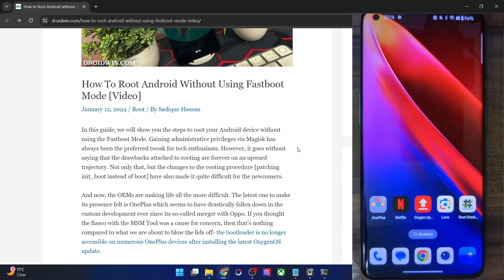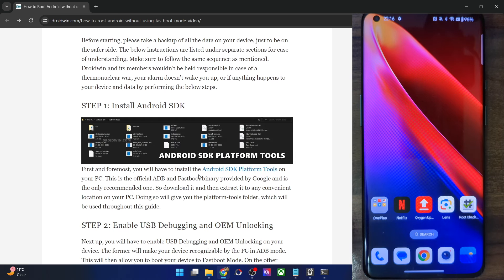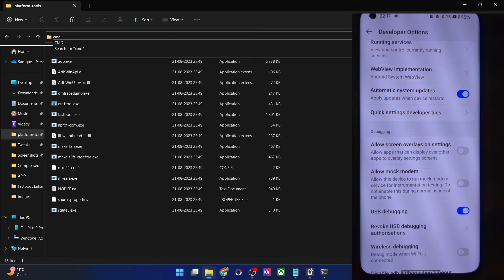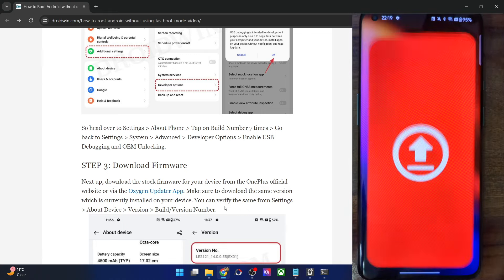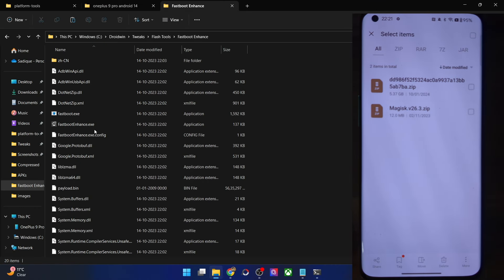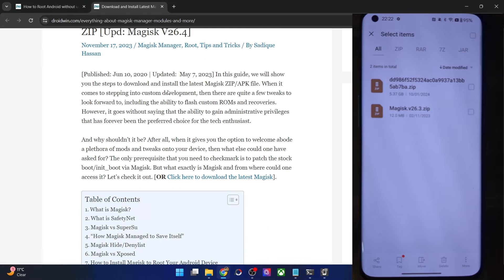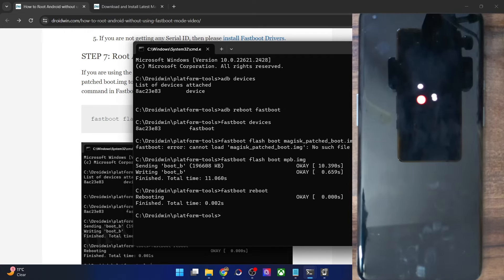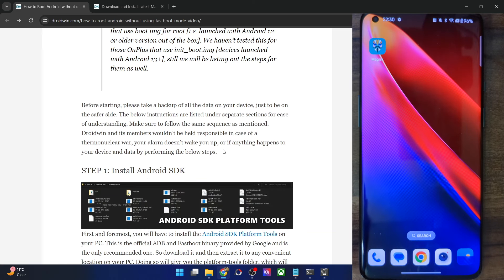How to Root OnePlus without Fastboot Mode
Recently, OnePlus released an official OTA update for the OnePlus 10 Pro and 11 devices. After installing this update, users found out that they could no longer access the Fastboot/Bootloader Mode!

So even though we cannot access the Fastboot Mode, we could still root your OnePlus phone- via the FastbootD Mode! However, before you proceed ahead, do keep in mind that your device's bootloader needs to be unlocked beforehand.

If it is currently locked, then first downgrade your device to older firmware then unlock the bootloader, and after that reinstall the update. Once that is done, you may then root your device via the FastbootD Mode, as shown in this video.